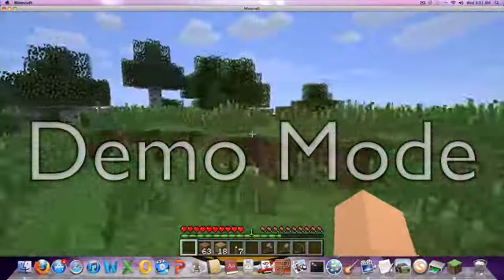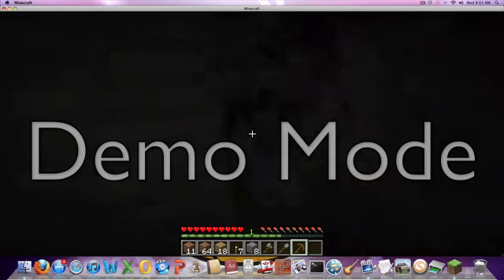Minecraft Lets Play Ep.2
Minecraft Lets Play Ep2